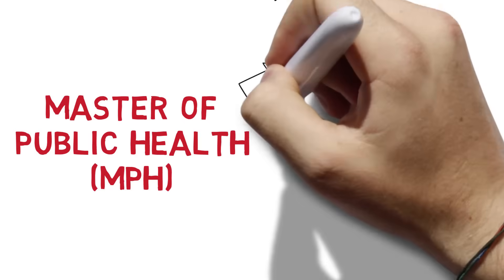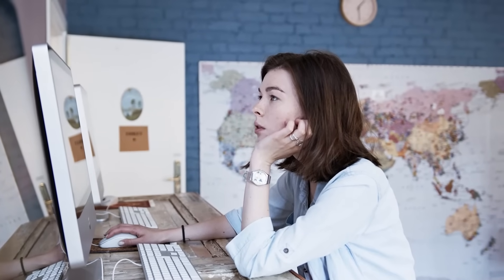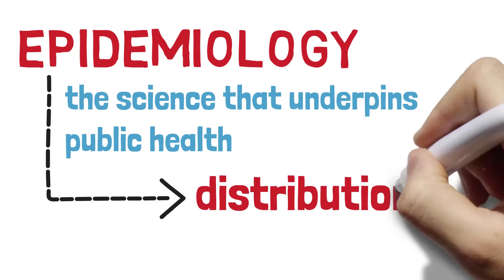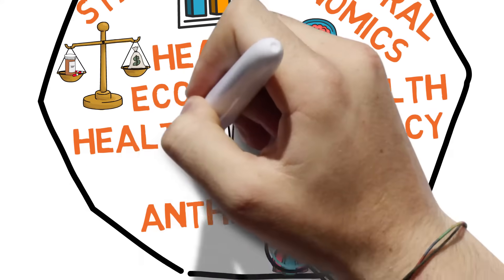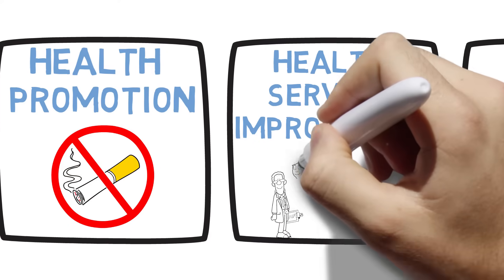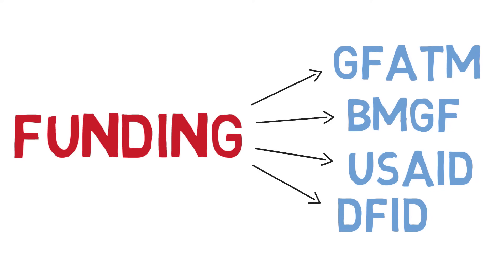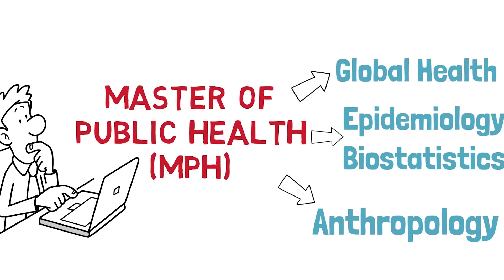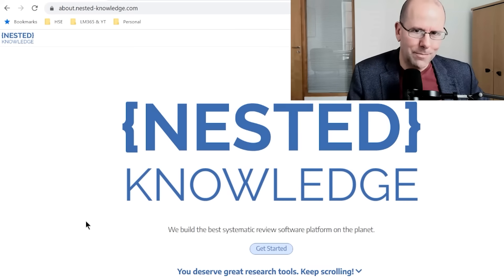What to expect from a Master of Public Health degree. Why do an MPH?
I f you are about to start or thinking of doing a Master of Public Health degree, then this video will tell you what you should expect from the program. An MPH is an excellent stepping stone into a public health or global health career. If you're wanting to work on local public health problems or international public health, then doing an MPH is usually a requirement. In your Masters in Public Health or an MSc in Public Health you'll learn about epidemiology, statistics, health policy, health economics and more. These subjects will then be applied to domains of public health including health protection, health promotion, health intelligence and health services improvement. It's an exciting time. Enjoy being a student.